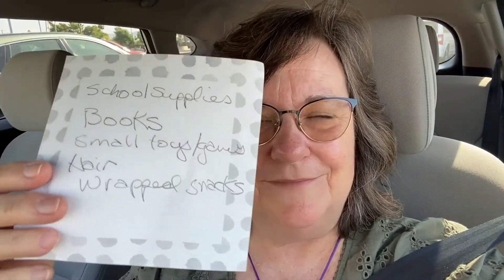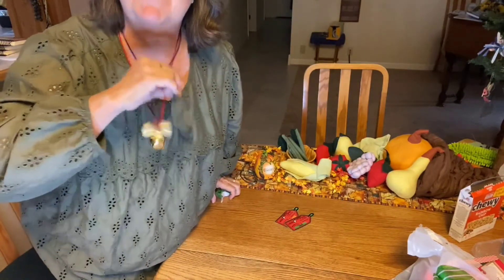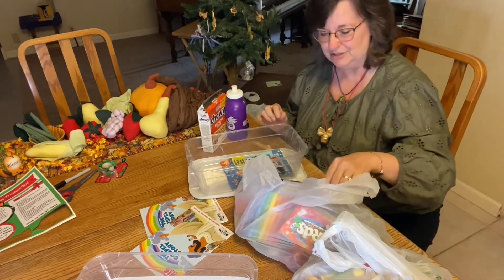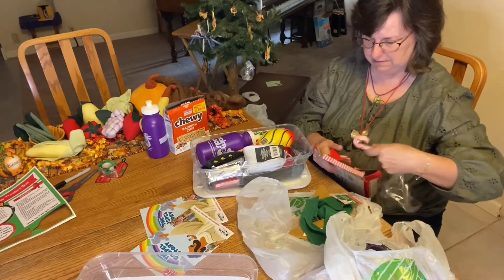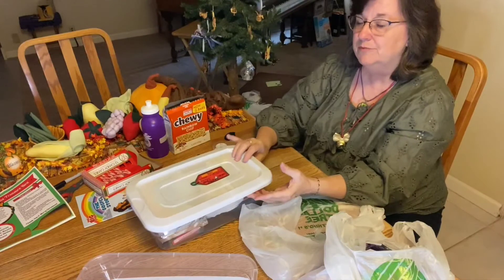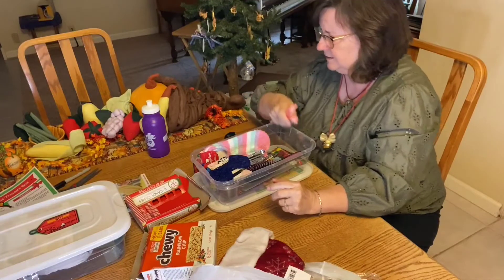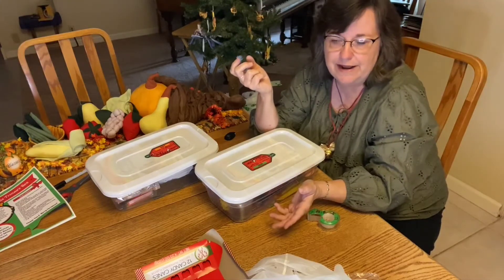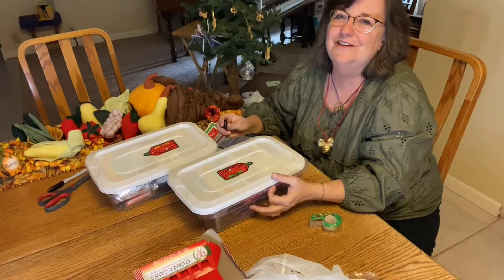Christmas Treasure Boxes | Fun Friday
Welcome back to another Fun Friday! Today Mrs. Jackie is going to teach us how to make Christmas Treasure Boxes for some of our friends at Miller school.  Have fun making your Treasure Boxes, and remember to have them back at church by December 13!

Come back every Friday for new videos!